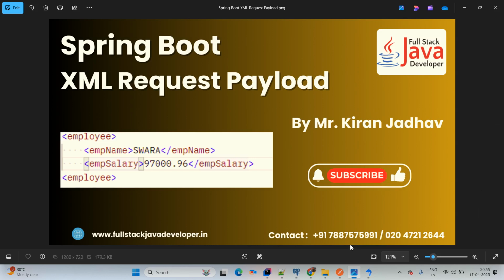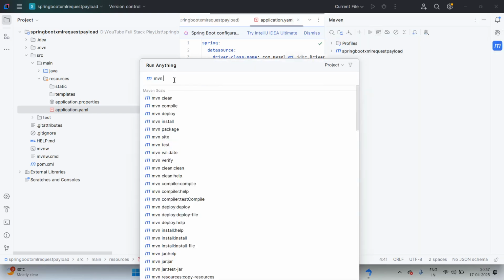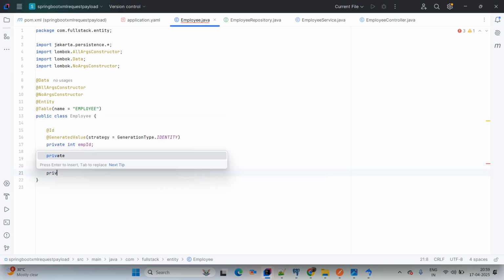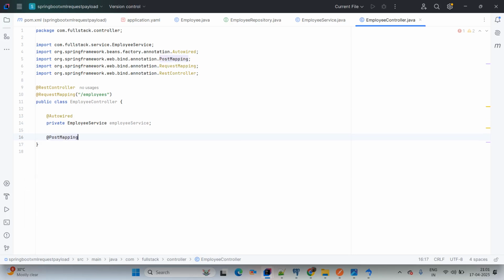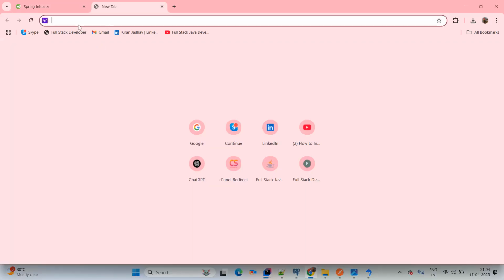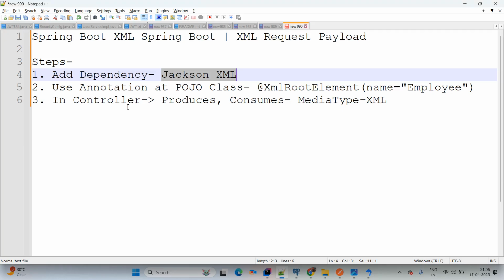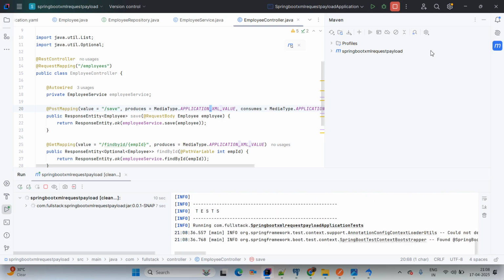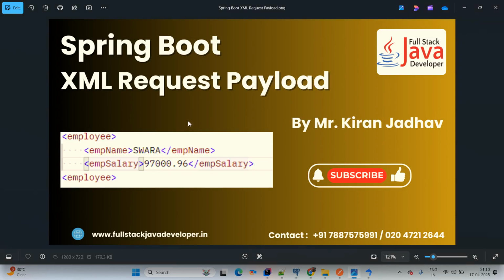Spring Boot XML Request Payload | Learn with Mr. Kiran Jadhav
Spring Boot XML Request Payload-
Steps-
1. Add Dependency in pom.xml file- Jackson XML
2. Use Annotation at POJO Class- @XmlRootElement(name="Employee")
3. In Controller- Produces, Consumes- MediaType-XML